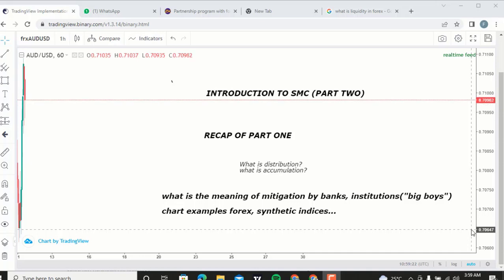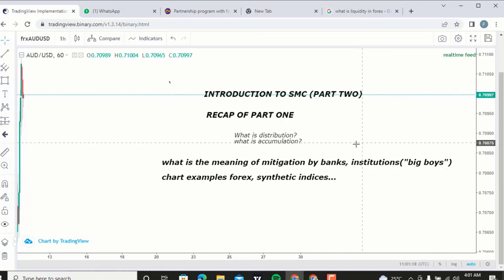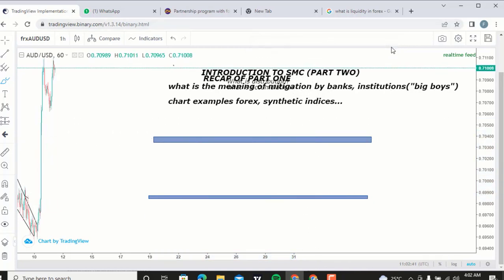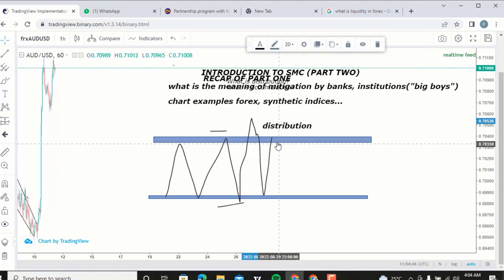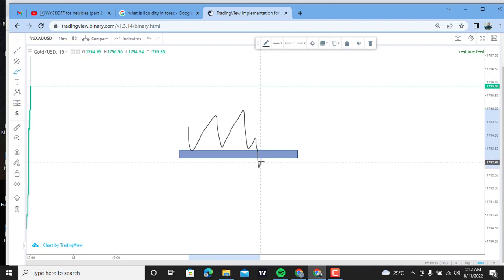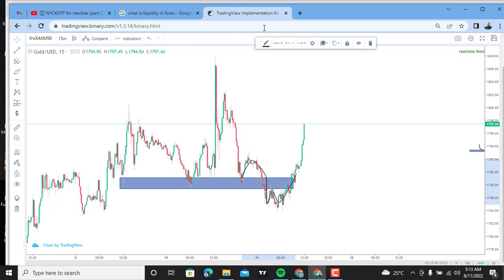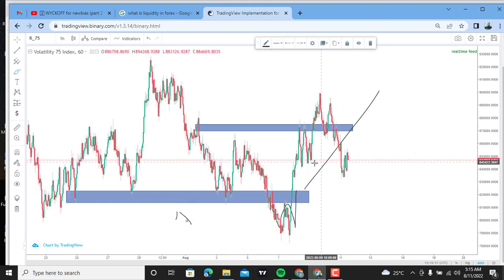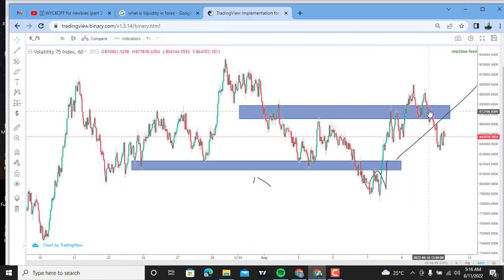SMC trading strategy in forex & indices(Introduction part 2)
this is part two of INTRODUCTION TO SMC SERIES

this is a complete introduction to Smartmoneyconcept for total beginners explained in details.
here you will see how banks and institutional traders manipulate the market through liquiditygrap around support and resistance zones, descending and ascending trendlines.
in this video i took case studies from audusd eurusd..
this is an amazing journey you wouldn't want to miss.